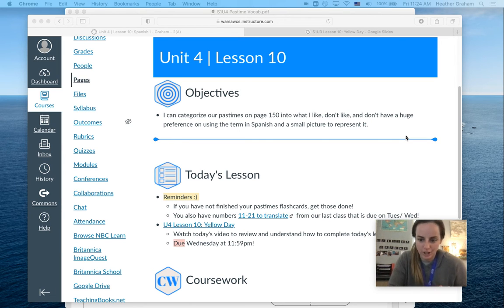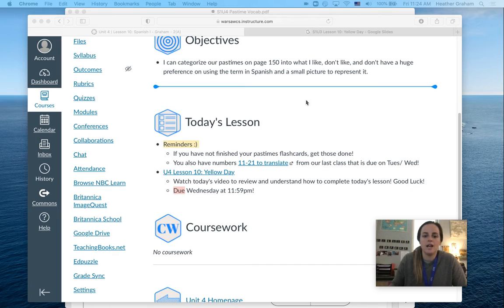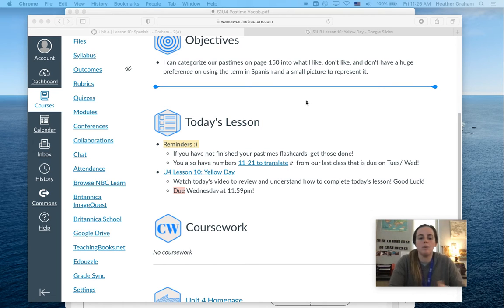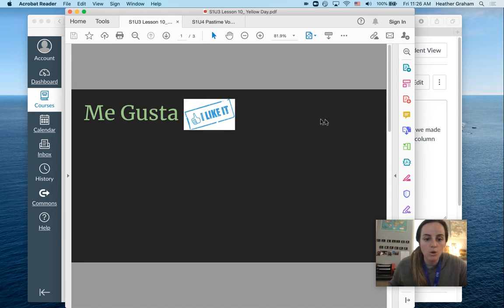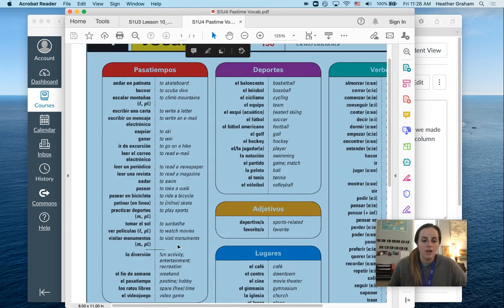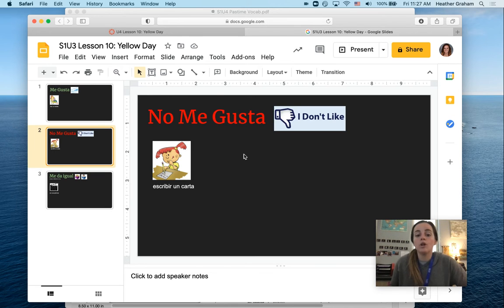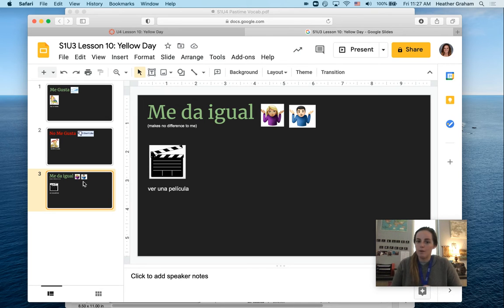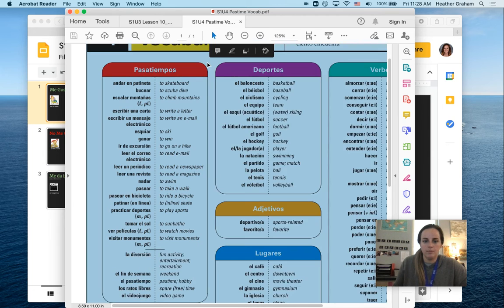S1U4 Lesson 10: Yellow Day